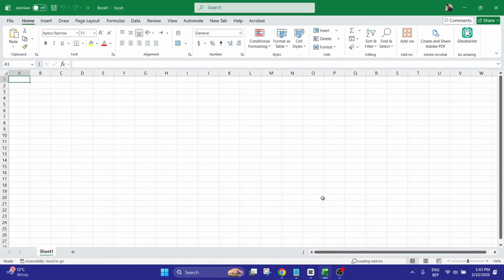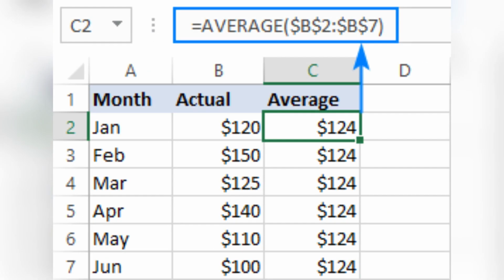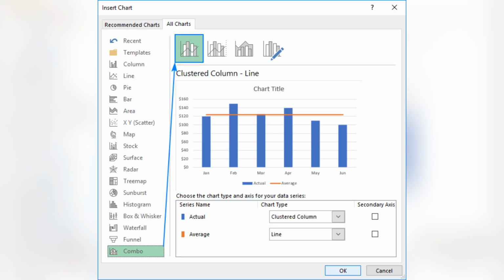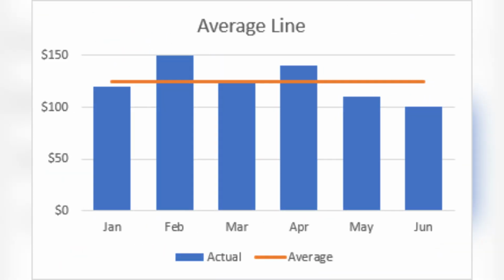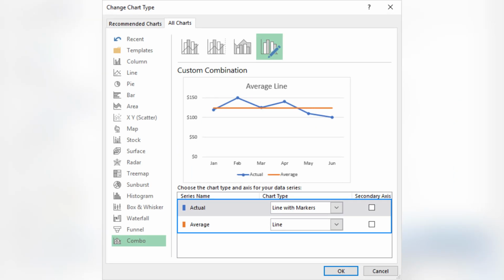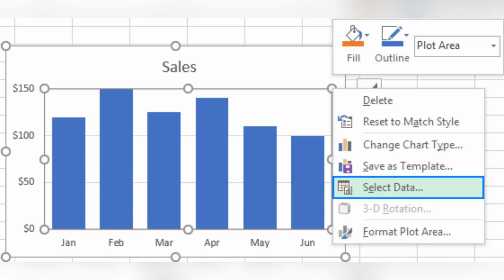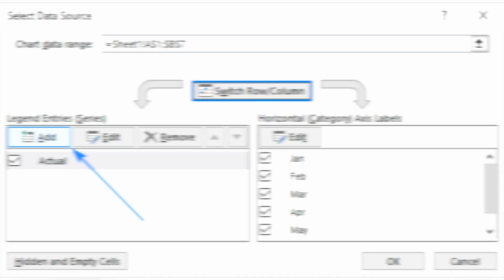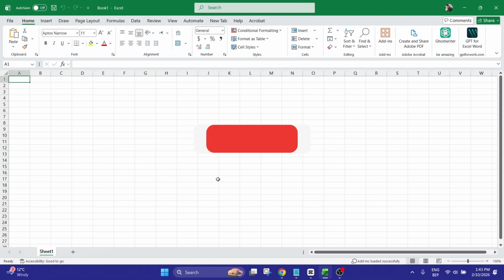How to Add a Target Line in an Excel Chart (2026) – Step-by-Step Guide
Want to highlight goals or benchmarks in your Excel charts? In this complete 2026 tutorial, you’ll learn how to add a target line in Microsoft Excel step by step 📊. Perfect for students, office workers, freelancers, and anyone who wants to make charts more informative and visually appealing 💼

This guide covers how to add a constant line, use combination charts, and customize your target line with colors, labels, and formatting for clarity. You’ll also learn tips for tracking performance against targets, highlighting key metrics, and creating professional-looking charts. No advanced Excel skills required—just follow along to enhance your charts in minutes 🚀

If you’re searching for how to add goal line in Excel chart, target line tutorial, or Excel chart formatting tips, this video provides a clear, beginner-friendly walkthrough. Watch until the end to learn practical tips for better data visualization and professional chart presentation in 2026 📝